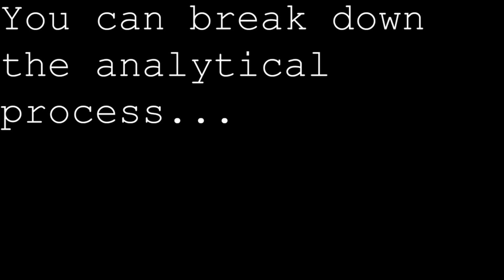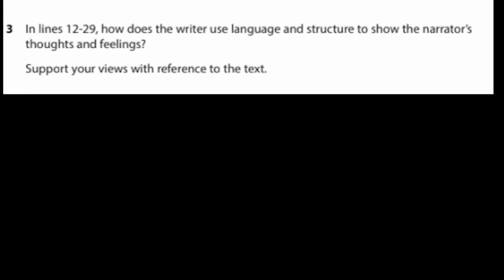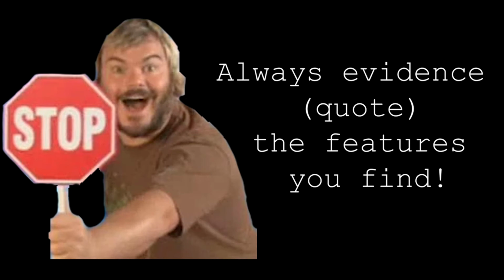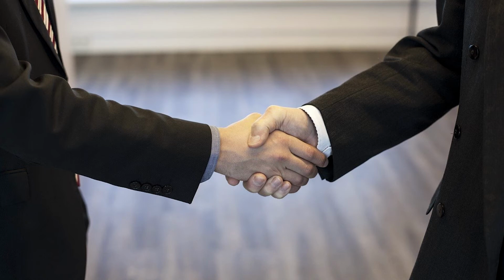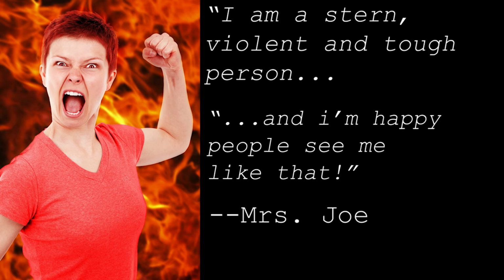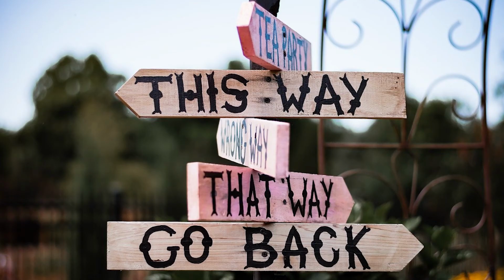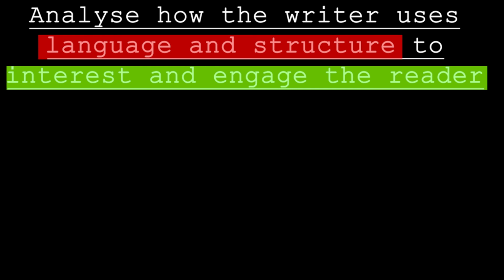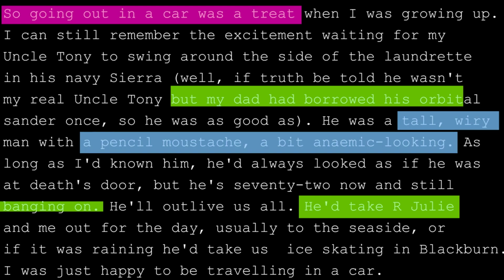GCSE English Language: Analysis Skills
Today we're looking at the skill of analysis which is used throughout both papers in the reading section. I'll show you what the questions want from you, how to annotate and evidence your answers followed by a few key examples from real questions!

YouTube doesn't let me put links in my videos yet! See below for links to the mark schemes.

(Hope the sound quality is better in this one!)